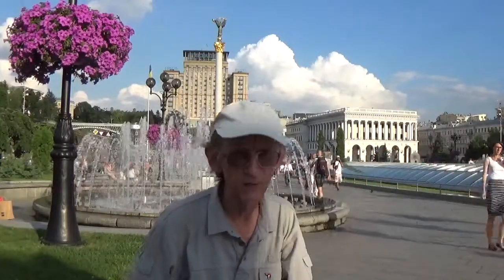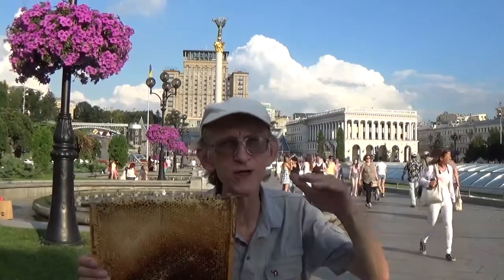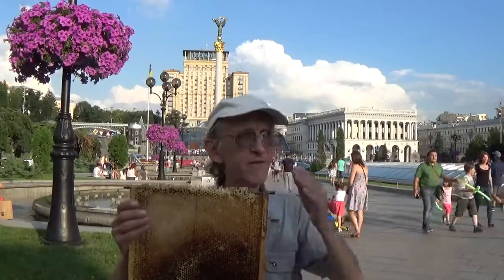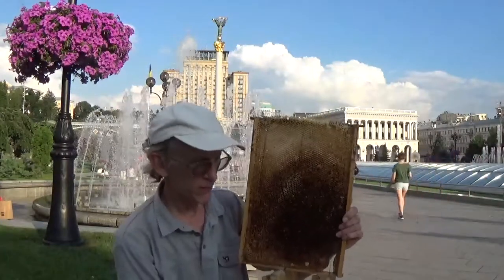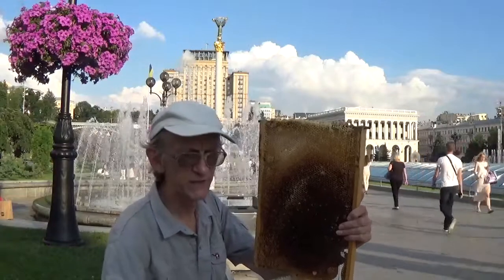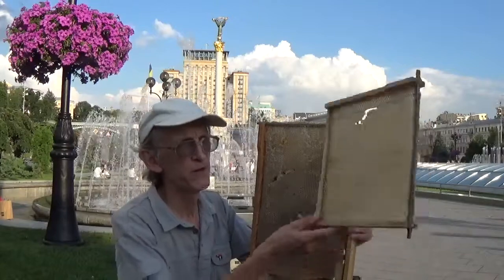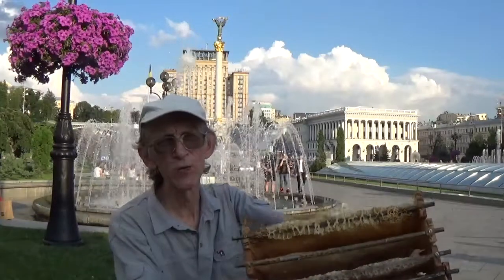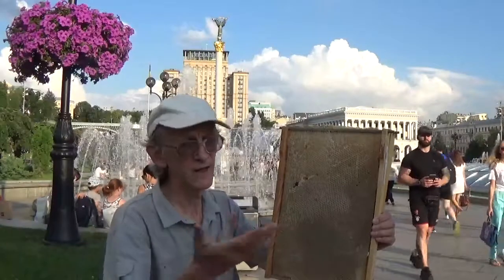Beekeeping in Ukraine. Good, Really Productive Beehive!!! Story #27.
Beekeeping in Ukraine: = = Do You Want to Have Good, Really Productive Beehive? Story #27. = = Do You Want Effective Ukrainian Beehive? Story #27. = Innovative, Effective, Efficient & Productive Ukrainian Beehive of Vasily Priyatenko= On the Maidan, or Square of Independence in Kiev: An efficient and productive Ukrainian Hive designed by Vasily Priyatenko for organic farming and weekend beekeeping? Do you want to know what it is? The story of Entomologist # 27. = Biologist, entomologist, beekeeper, candidate of biological sciences, PhD, Dr/ Viktor N. Fursov tells at Independence Square in Kiev about the effective and productive beehive and beekeeping frames of the original design of the Ukrainian beekeeper Vassily Yakovlevich Priyatenko. Want to know what are the advantages and features of the hive?

Any question: write comments or
= На Майдане: Эффективный и продуктивный Украинский Улей конструкции украинского пчеловода и изобретателя Василия Приятеленко для органического фермерства и пчеловодства выходного дня? Хотите узнать что это такое? Рассказ Энтомолога #27. = Биолог, энтомолог, пчеловод, кандидат биологических наук Виктор Николаевич Фурсов рассказывает на Майдане незалежности в Киеве про эффективный и продуктивный улей и пчелорамки оригинальной конструкции украинского пчеловода Ваcилия Яковлевича Приятеленко. Хотите знать в чем преимущества и особенности улья?
Смотрите в этом видео.

Uploaded: 13.VII, Kiev, Kyiv, the capital of UKRAINE.
Загружено on-web:  13.VII.2018,  Киев, столица Украины

= Если у вас есть желание помочь каналу, НЕ нажимайте "Пропустить рекламу" и тем самым Вы помогаете развивать канал :):):)
= If you have a desire to help to my Channel, please,
DO NOT press on mark "Skip Advertising" and thus you wil help to develop my Channel :) :) :)

1) Western Union / Money Gram = direct mail on my name,

MAH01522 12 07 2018 Kiev Maidan Honey Priyatelenko Beehive Fursov 290 13min ENGLISH